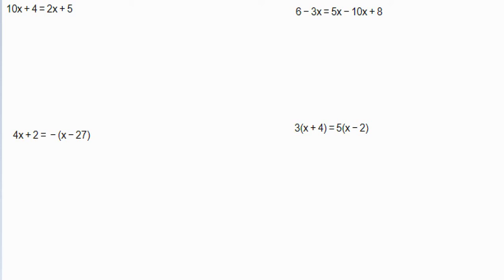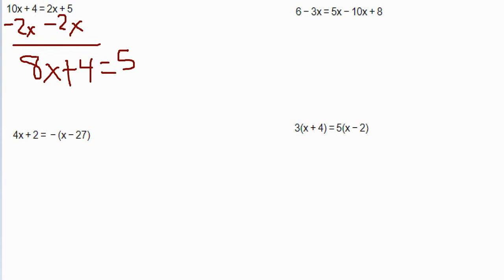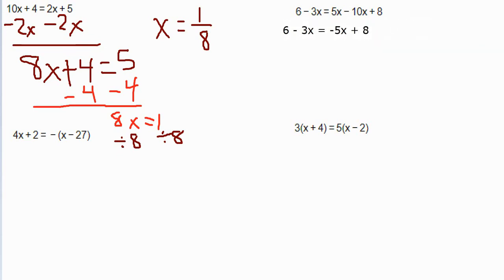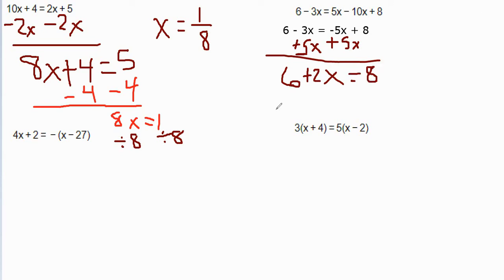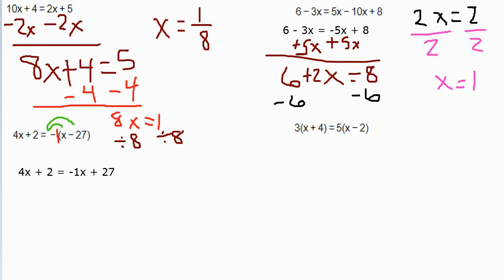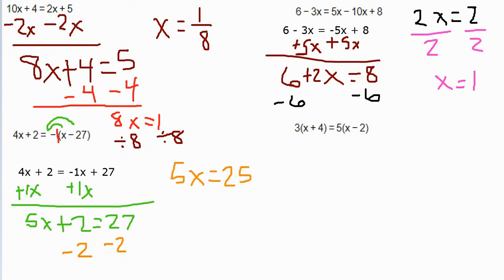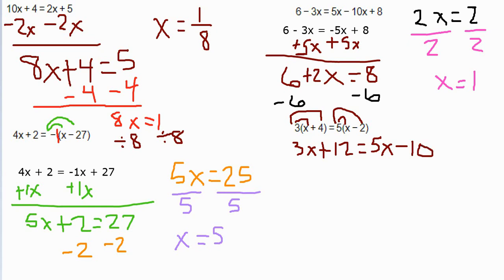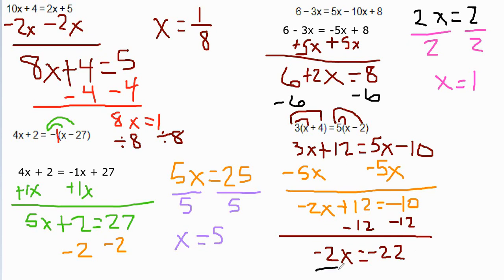Variables on Both Sides #1